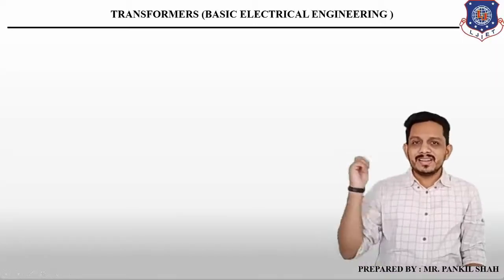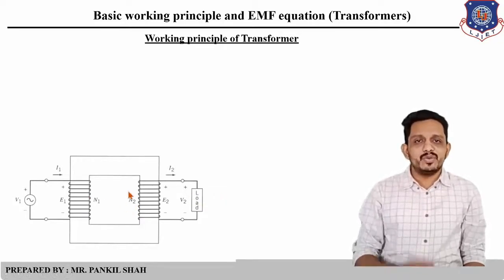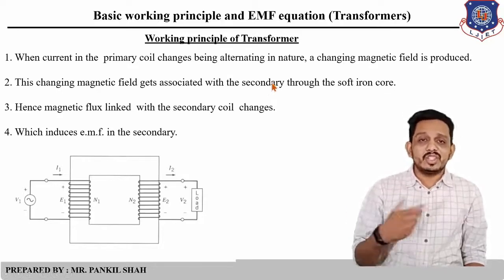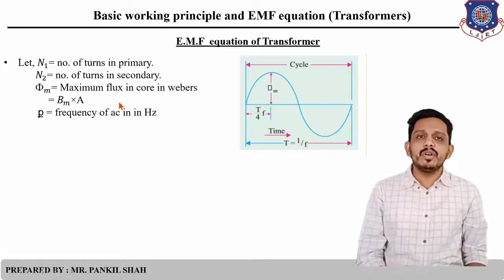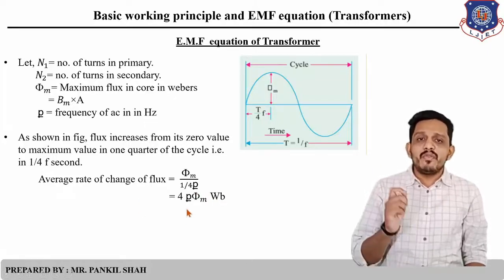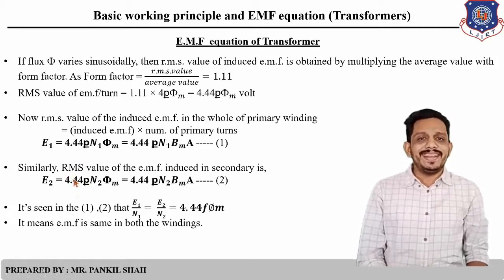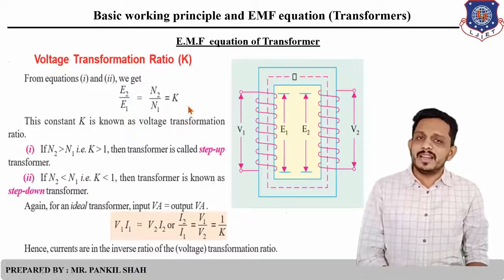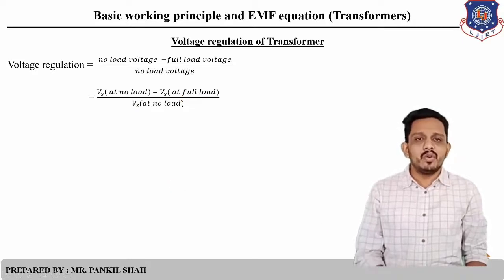Lec-32_Working & EMF equation of Transformer| Basic Electrical Engineering| First year Engineering